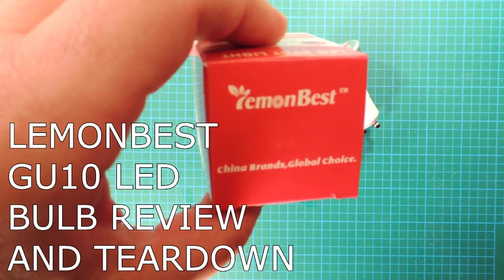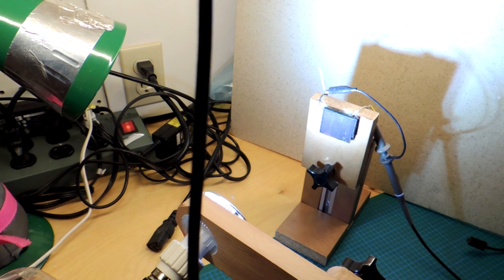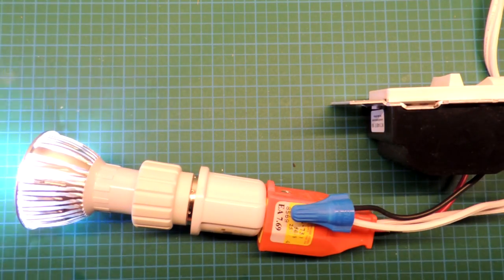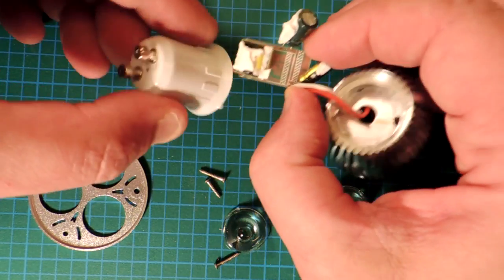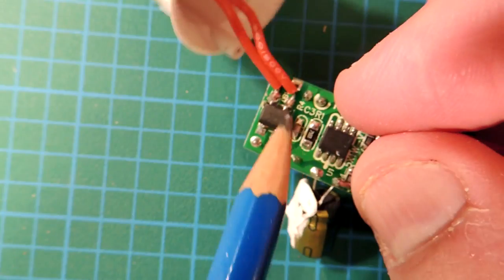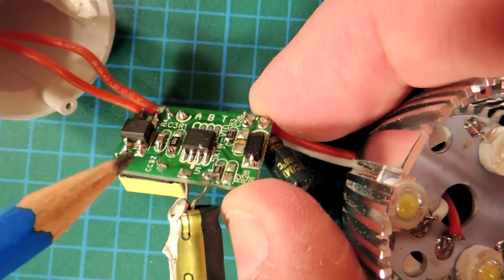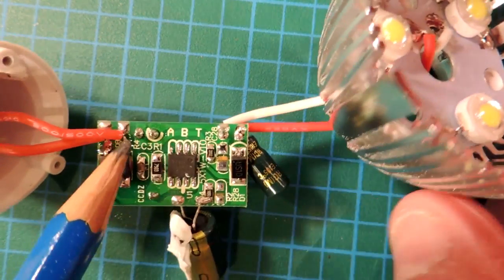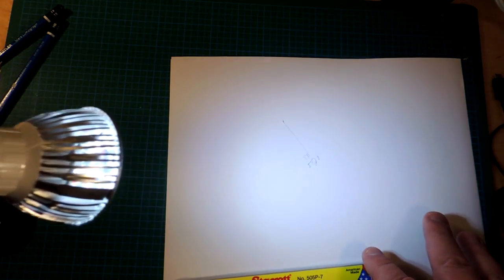Lemonbest GU10 LED Bulb Review and Teardown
Amusing name... a GU10 LED Bulb bought direct from China from the "HongKong Lemon Tree Co, Limited"!  It was the cheapest GU10 I could find... surprisingly it's not entirely awful... a reasonably solid design with only a bit of dodgy soldering on the input and a lack of double insulation.